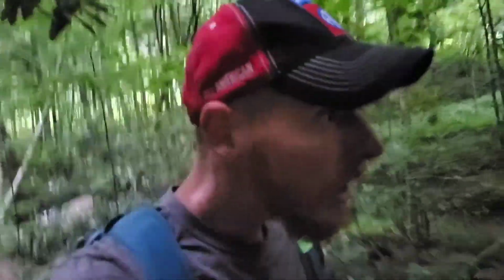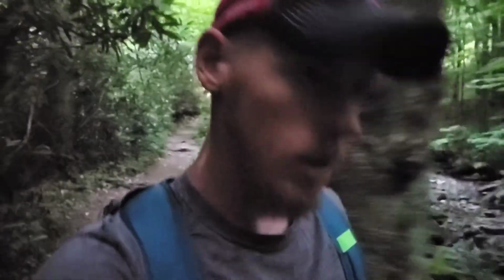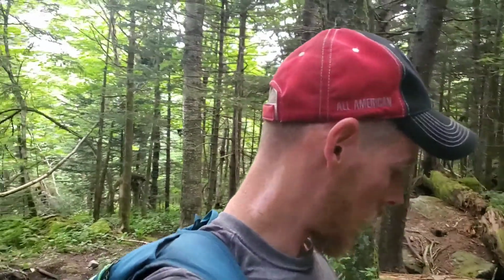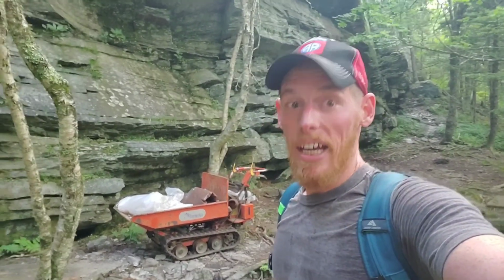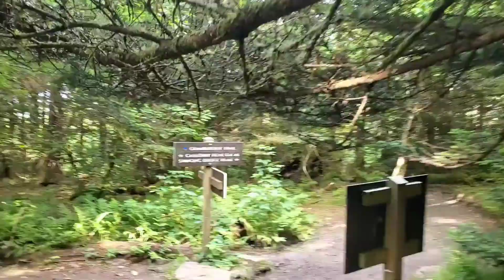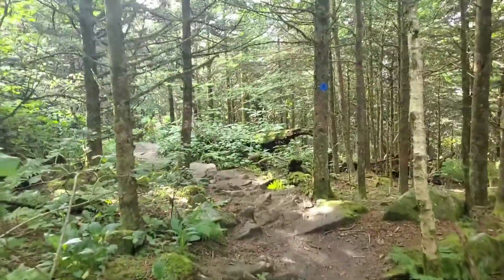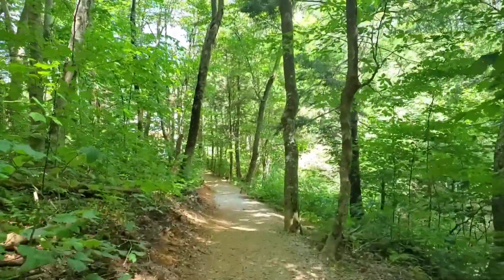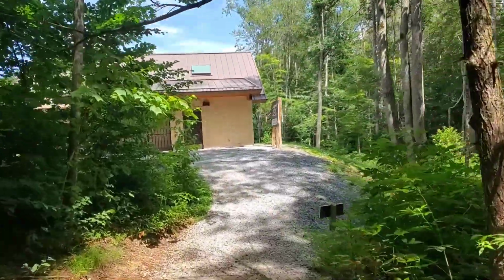HIKING THE PROFILE TRAIL! CALAWAY PEAK | BANNER ELK NC | MOUNTAIN VIEWS | NOMADIC TRIO | RV LIVING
Today Kenny from Nomadic Trio takes you on a tough hike up the Profile Trail in Banner Elk, NC! You get to experience the hike without all the huffing and puffing! I take you through the different terrains to get to the top, and then share the beauty that is at the end, Calway Peak!

We are a full-time, RV Living, Traveling Family of 3!